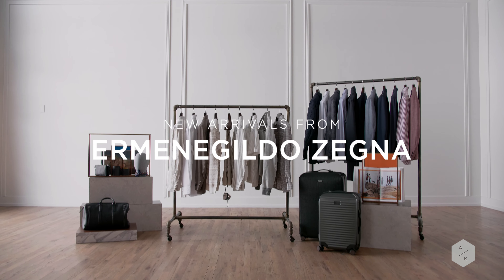New Arrivals From Ermenegildo Zegna | A.K. Rikk's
Discover our Ermenegildo Zegna '19 spring collection. Available in-store and online.